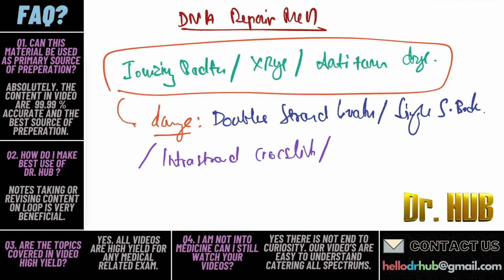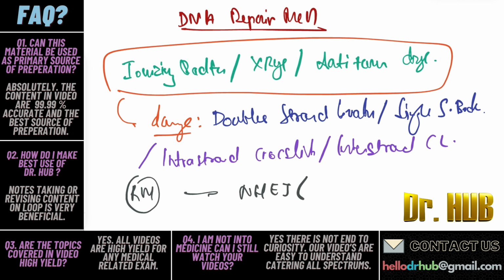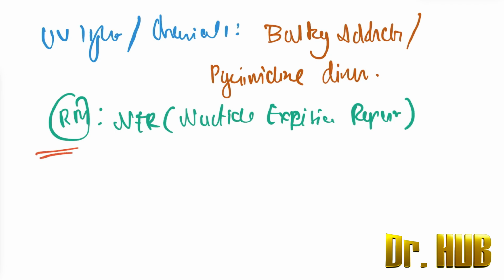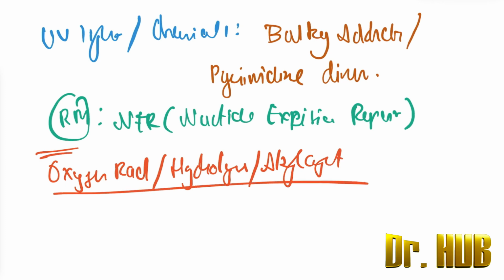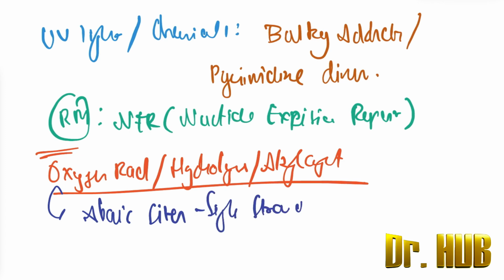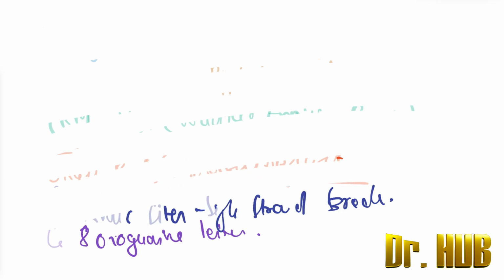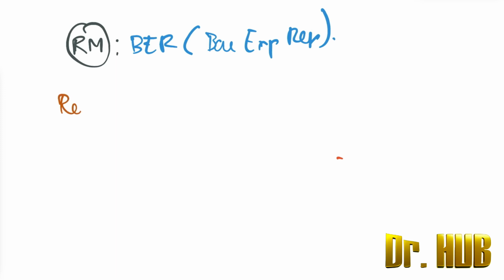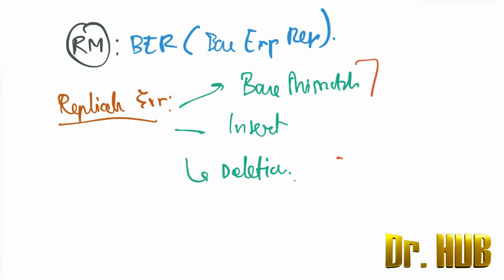DNA repair mechanisms